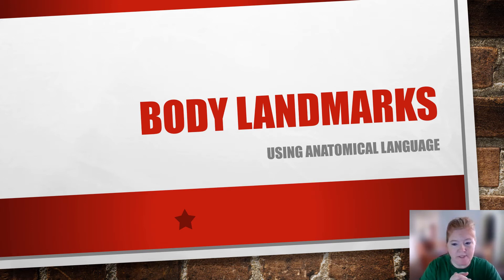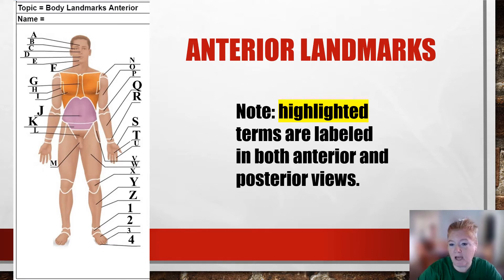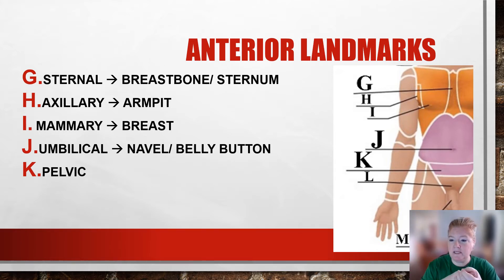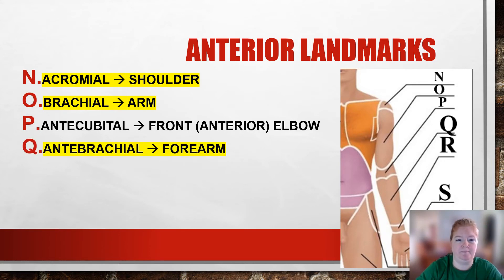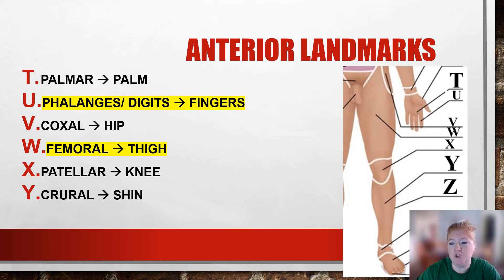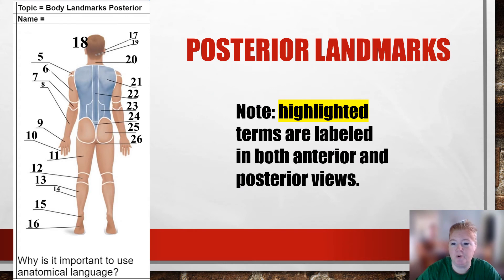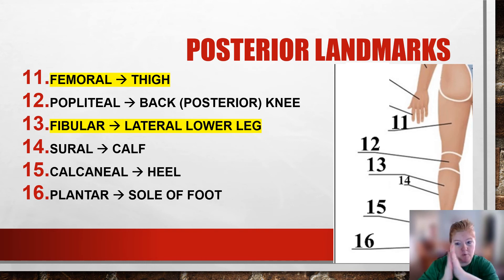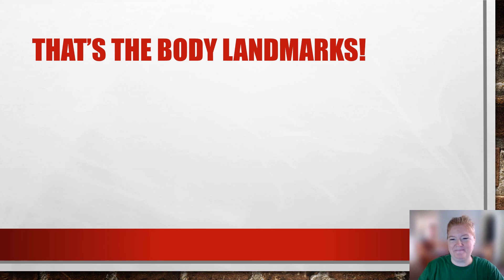Anatomical Body Landmarks - common and anatomical terms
This video goes through many anatomical body landmarks (like cervical for neck and axillary for armpit). The landmarks are organized into anterior landmarks and posterior landmarks. Landmarks that repeat are highlighted.